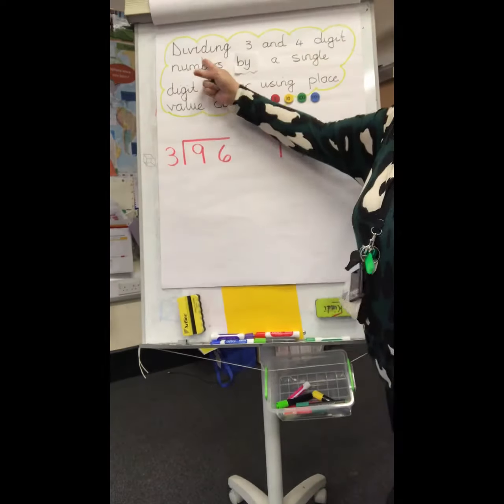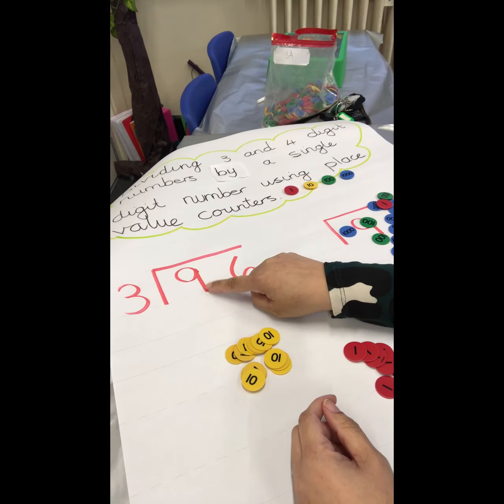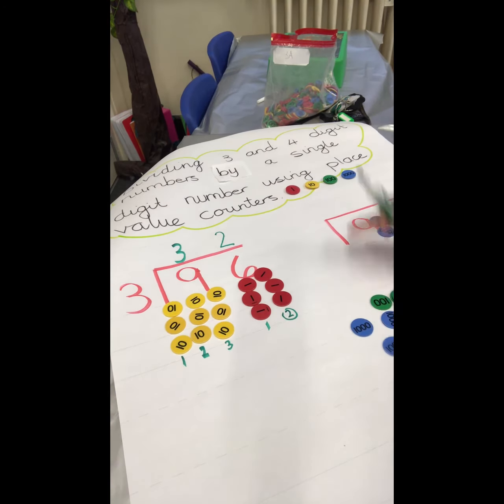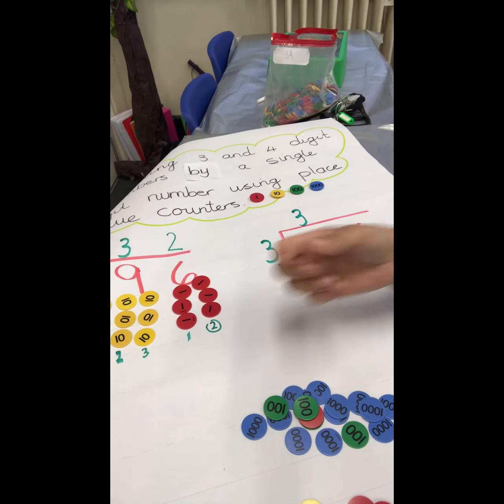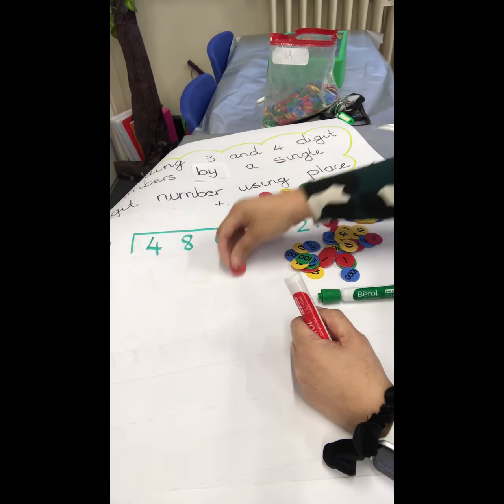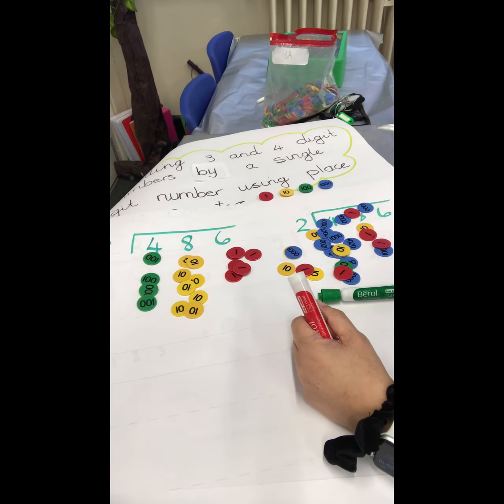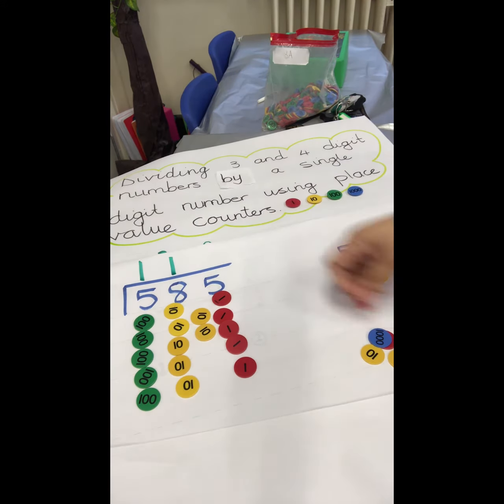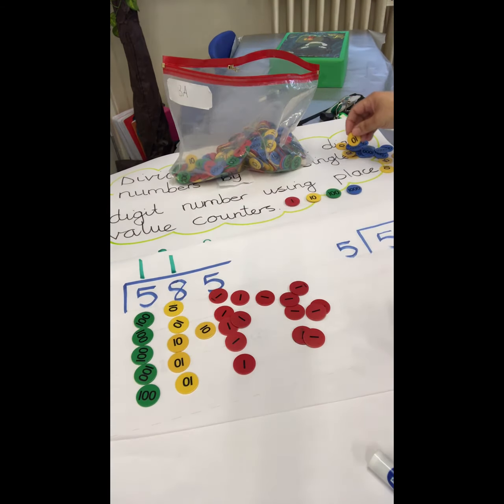Dividing a 3 and 4 digit number by a single digit using place value counters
This video shows what is actually happening when one is dividing using the place value counters. The visual shows the child and it is more clear and makes sense what is taking place. The value of each digit.